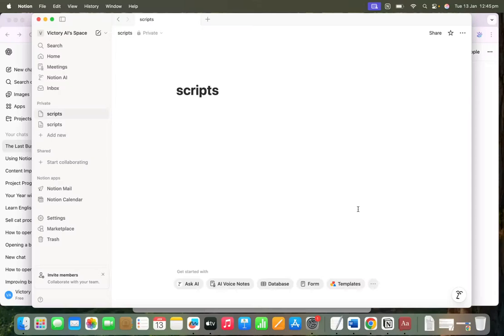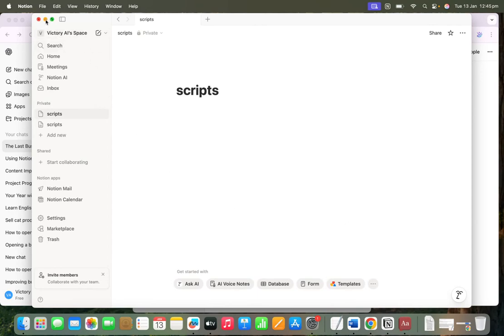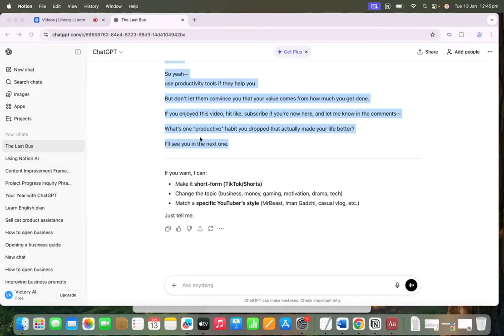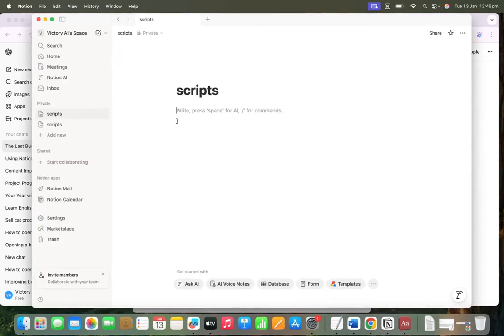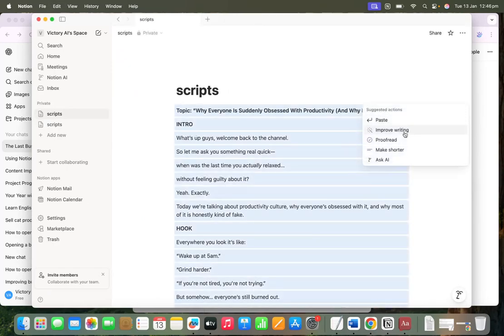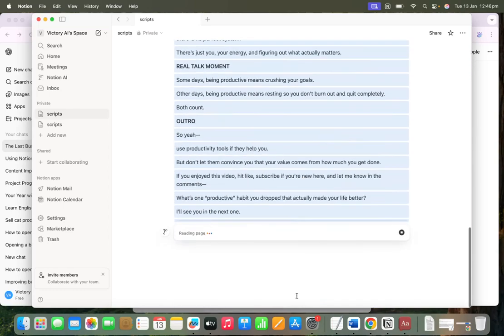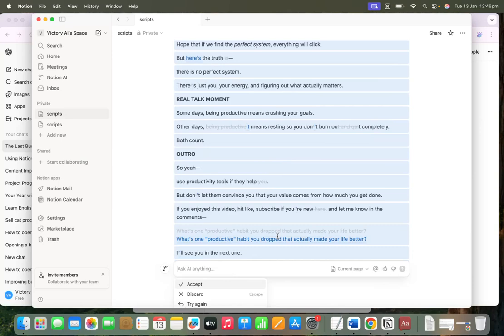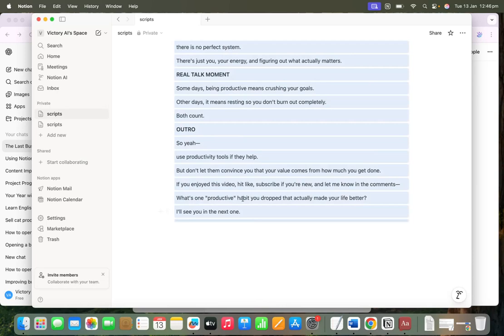Creating Engaging Content with Notion AI Tips and Hacks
In this video, I’m excited to show you how to create content using Notion AI and share a couple of hacks to streamline the process. First, I demonstrate how to improve your script by pasting it into Notion and using the 'improved writing' feature. Then, I show you how to generate five video ideas based on your scripts using NotionX AI. I encourage you to try these methods out for your own content creation. Let’s make your next video even better!